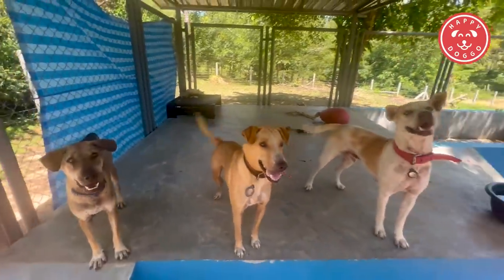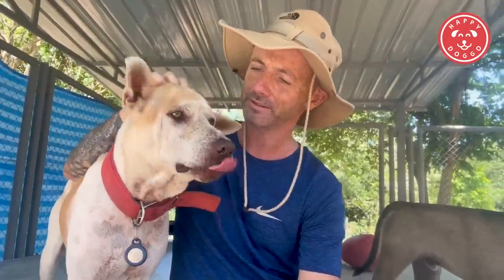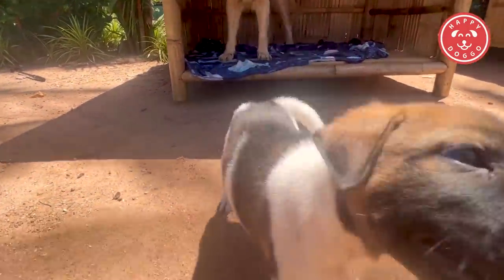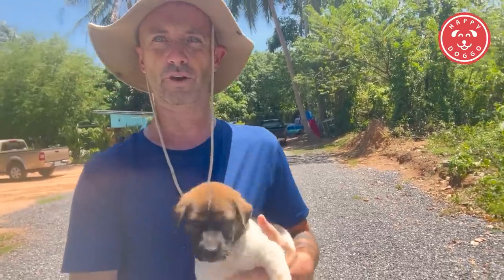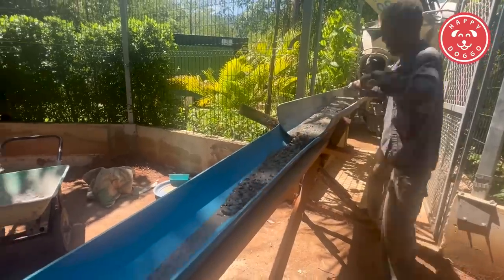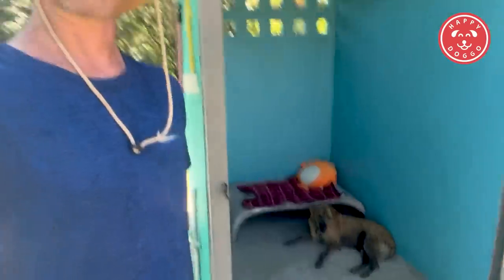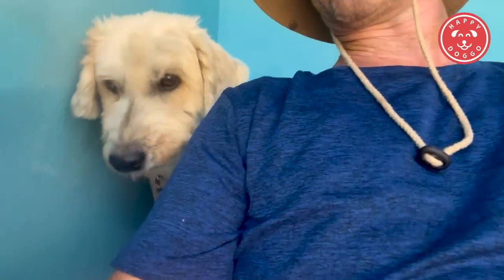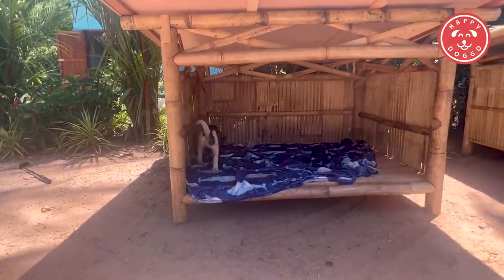3 dogs prepare for their forever homes, a new puppy arrives and more!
Rodney, Whacker and Moritz prepare to travel to the UK, a new puppy is rescued from being abandoned and welcomed to the land (she LOVES Tina!), more shelters are being added and a bigger play area is being built.

Tune in for updates on what's happening at Happy Doggo this week!

Be kind to dogs.